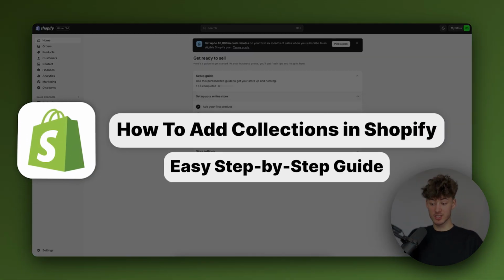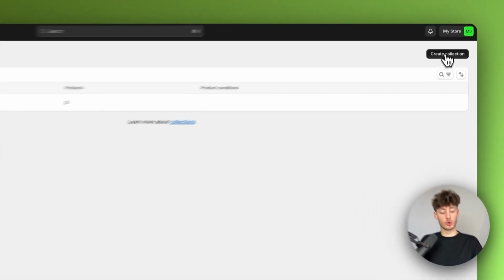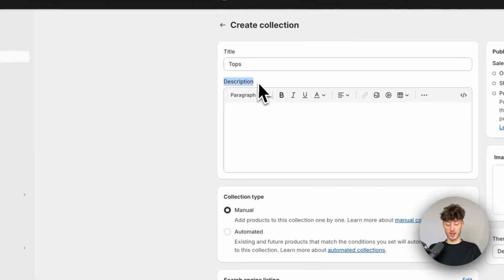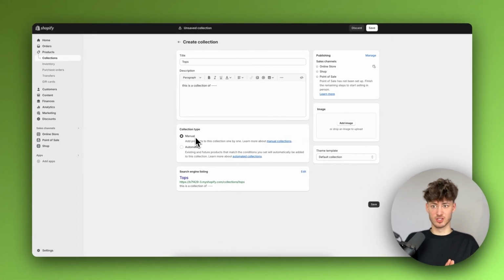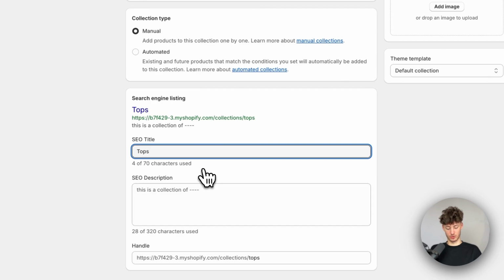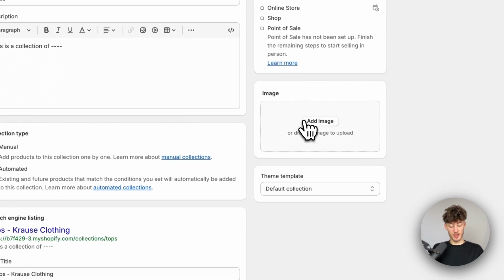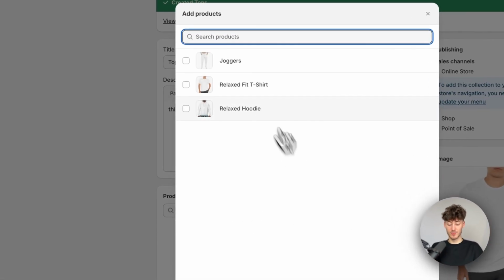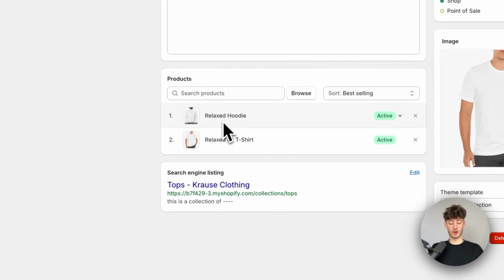How To Add Collections in Shopify (2026 Step-By-Step Tutorial)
Learn how to add collections in Shopify step-by-step with this easy-to-follow tutorial for 2026! With these simple instructions, you'll have your collections set up on your Shopify store in no time.